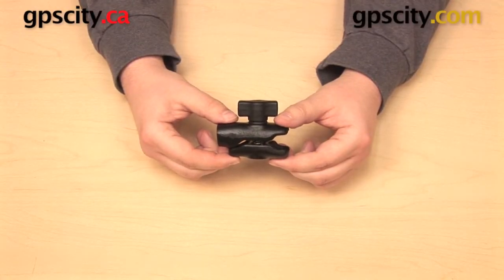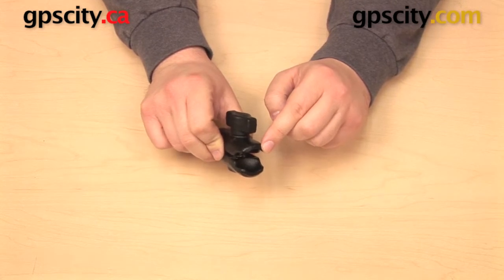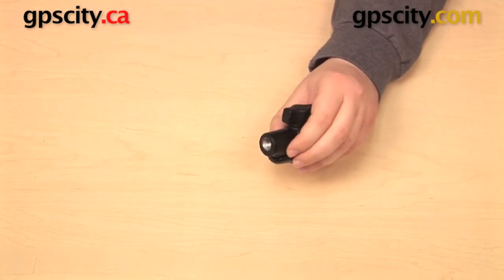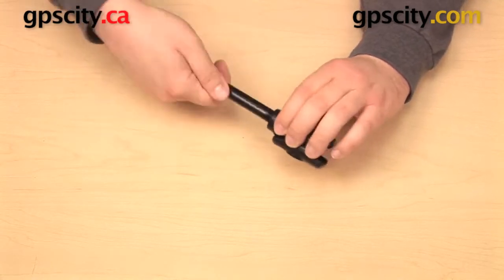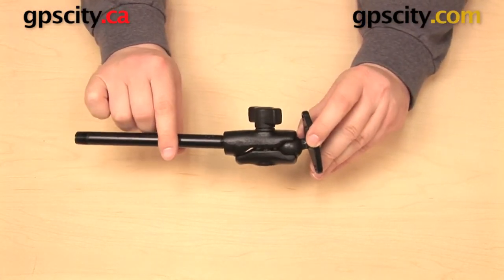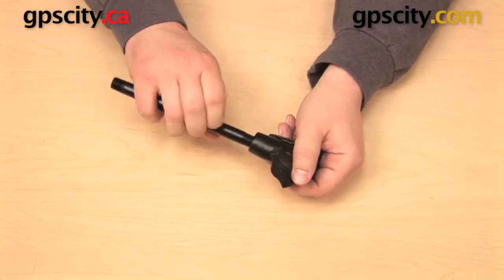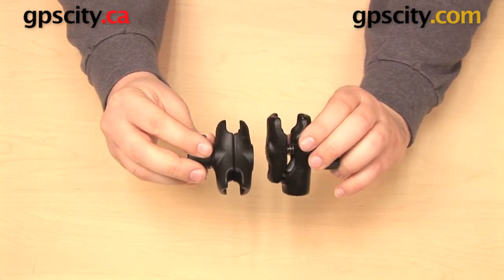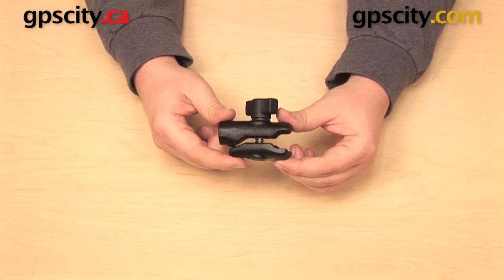RAM Mount 1/4" NPT 1 inch B-Ball Socket Arm: Overview (RAM-B-200-1U)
GPS City takes a look at the RAM-B-200-1U. This component allows you to transition from a 1/4" NPT thread to an open socket for the RAM 1" B size ball.

NPT (National Pipe Thread) is an industry standard thread type, providing a secure fit between multiple components, and is available in 1/4", 1/2", and 1" thread sizes. NPT threads are only compatible with other NPT threads that are the same size.

1-866-GPS-CITY (477-2489)